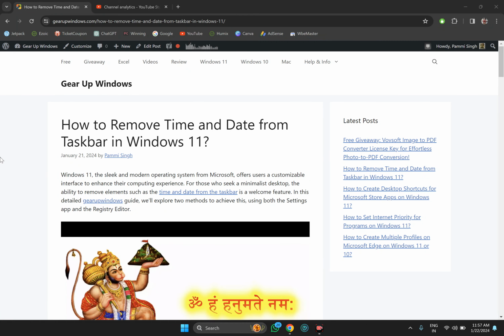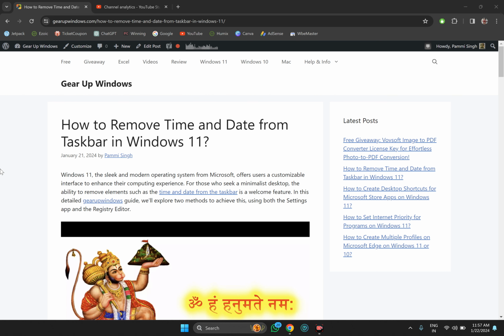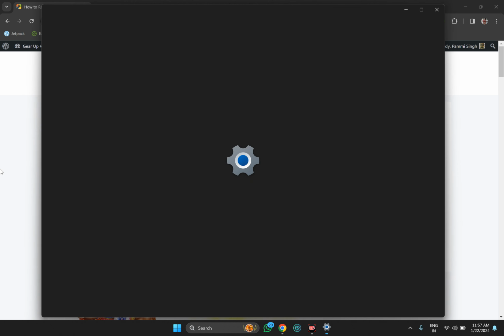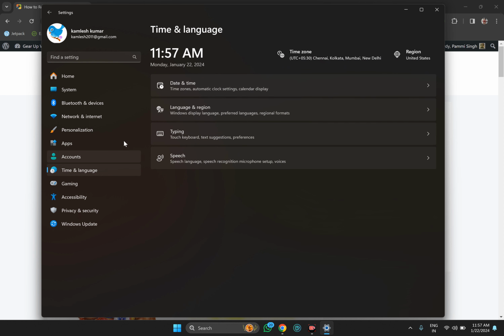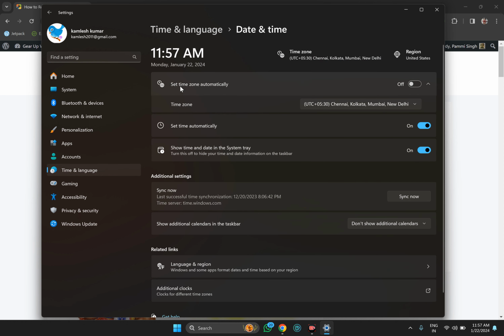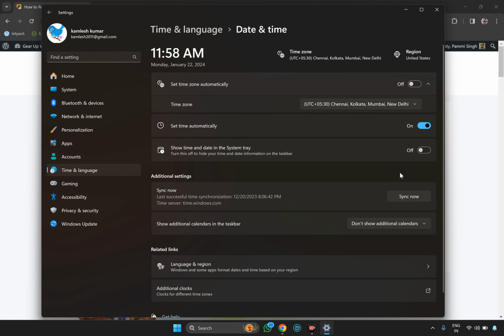How to Remove Time and Date from Taskbar in Windows 11 | GearUpWindows Tutorial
🕒 Unclutter Your Taskbar: Learn How to Remove Time and Date in Windows 11! 🕒

Welcome back to GearUpWindows, your go-to destination for Windows customization tips and tricks! In this tutorial, we'll guide you through the steps to declutter your taskbar by removing the time and date display in Windows 11.

🚀 Key Highlights:
- Streamline your taskbar for a cleaner desktop experience.
- Customize your Windows 11 interface with our easy-to-follow steps.
- Maintain a distraction-free workspace without sacrificing functionality.

🔧 What You'll Learn:
1. Introduction to Windows 11 Taskbar Customization
2. Step-by-Step Guide to Removing Time and Date
3. Tips for Taskbar Optimization
4. Bonus Customization Ideas

Whether you're a productivity enthusiast, a minimalist, or just someone looking to tweak their Windows experience, this tutorial is for you! Join us on GearUpWindows and take control of your desktop aesthetics.

Let's gear up and transform your Windows 11 desktop together! 💻✨